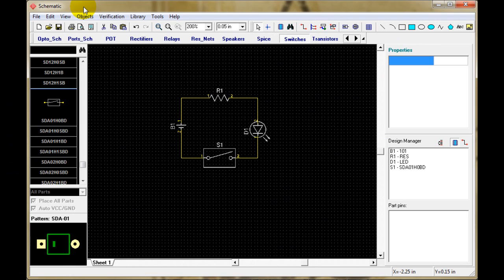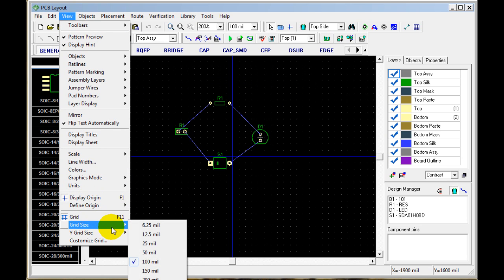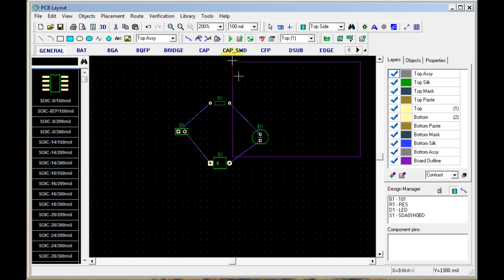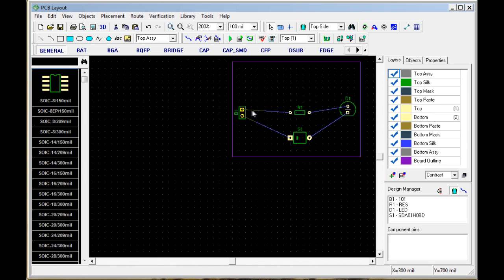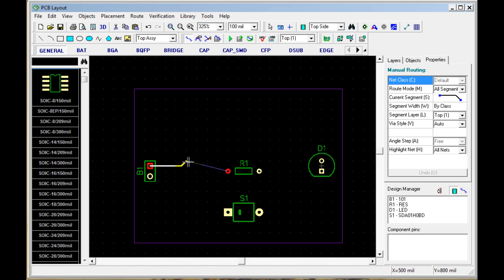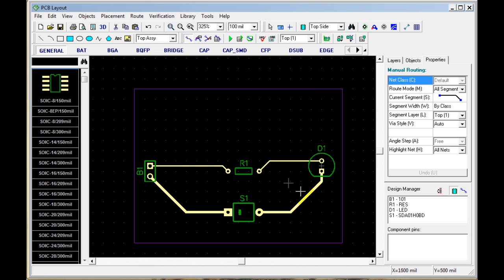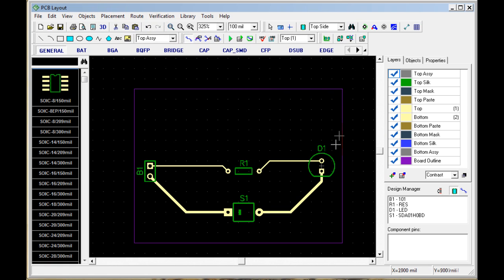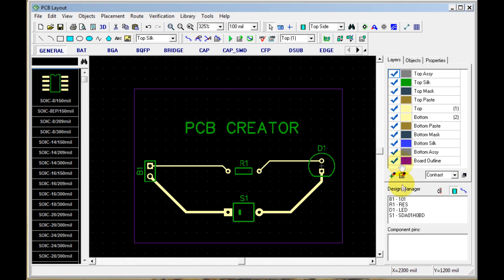How to convert a schematic to a PCB Layout with PCB Creator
In this video our engineer demonstrates how you take the schematic you created and convert that schematic over to your PCB design.  He walks through step by step to completion.  PCB Creator is free, easy to use PCB Design software for 2 and 4 layer PCBs. With PCB Creator you can design, quote and order all with Bay Area Circuits.